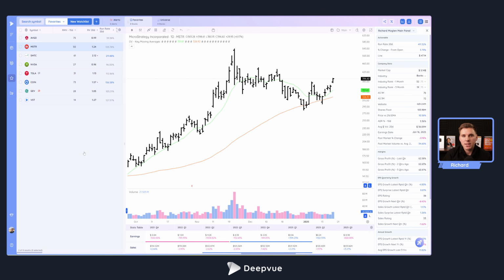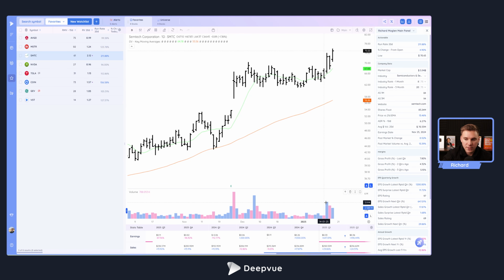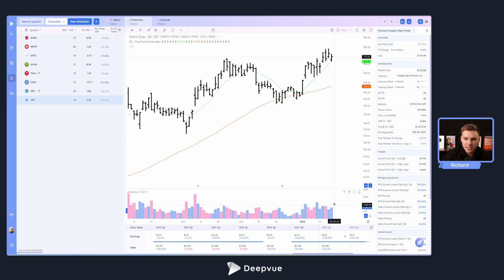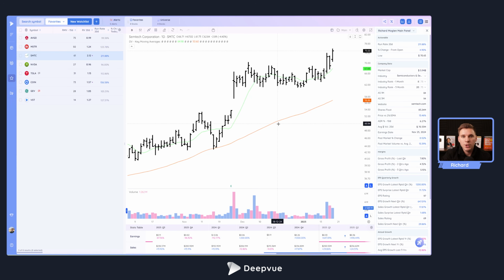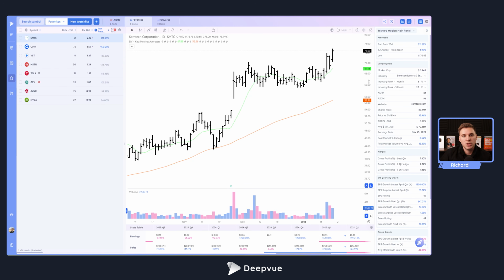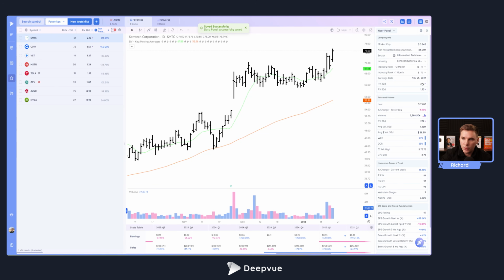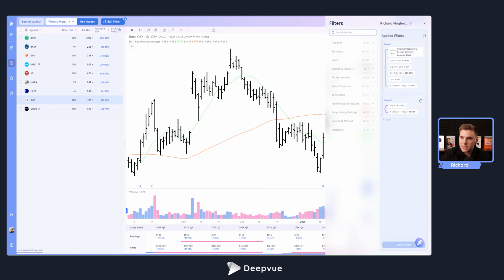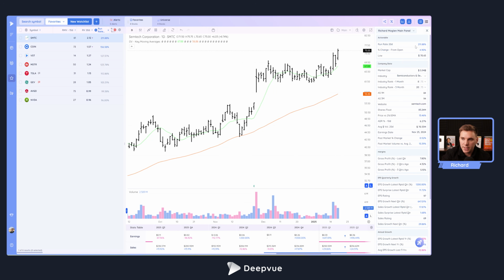Find Top Stocks using Volume Run Rate, Relative Volume and Volume Buzz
📈 Want to find the strongest stocks before they make big moves? This tutorial dives into Volume Run Rate, Relative Volume, and Volume Buzz, powerful tools in Deepvue that help traders identify breakouts and high-momentum stocks early in the day. Learn how to use 20-day and 50-day volume variations, set up real-time scanners, and sort stocks by high-volume trading activity.

🔍 What You’ll Learn:

✅ How to interpret Relative Volume (Volume Buzz) vs. Volume Run Rate
✅ Why 150%+ volume is a key breakout confirmation signal
✅ How to add volume metrics to your Deepvue data panel
✅ Using intraday scanning to spot big volume movers
✅ When to use 20-day vs. 50-day volume variations

00:00 – Introduction to Volume Run Rate, Relative Volume, and Volume Buzz
00:38 – Understanding Relative Volume and Run Rate (20-day and 50-day variations)
01:13 – How to interpret volume percentage and factor values
01:49 – Why relative volume is useful for spotting strong breakouts
02:24 – Identifying high-volume breakouts with 150%+ volume run rate
02:58 – Using volume analysis to anticipate breakouts in tight setups
03:28 – Sorting stocks by volume run rate in Deepvue
04:00 – Adding volume metrics to the data panel for real-time tracking
04:26 – How to set up relative volume in Deepvue’s user panel
04:58 – Using 20-day vs. 50-day volume variations for screening stocks
05:30 – How Deepvue highlights high-volume stocks visually
06:03 – Scanning for high-volume breakouts using Deepvue screen filters
06:35 – Example of an intraday scanner for big volume moves
07:09 – Summary of key volume indicators and how to apply them
07:36 – Choosing between 20-day and 50-day variations for screening